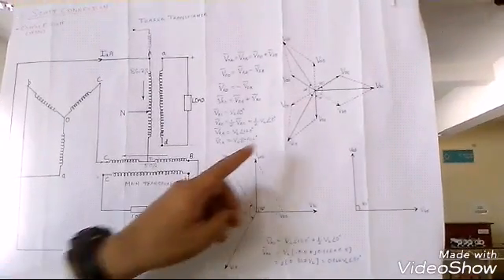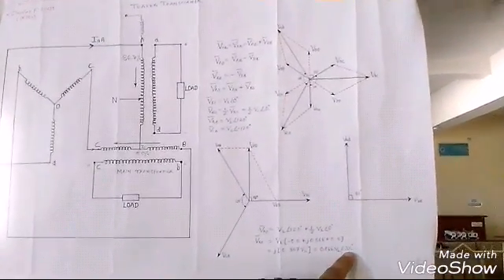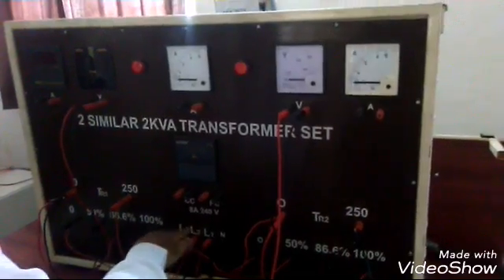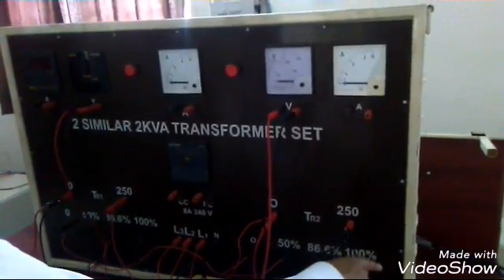SCOTT CONNECTION OF TRANSFORMER by EX DEPARTMENT ,SIRTS, BHOPAL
4th semester students of EX branch, SIRTS, performing & demonstrating Experiments in our Enriched Electrical Machines Lab with faculties of department.
SIRTS EX Department,
One of the best Electrical Engineering Department in Bhopal.